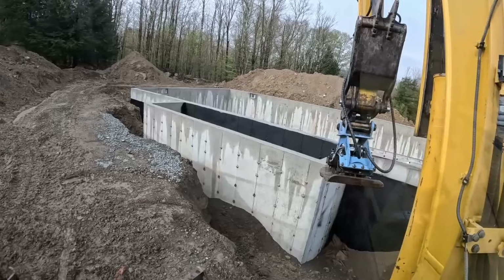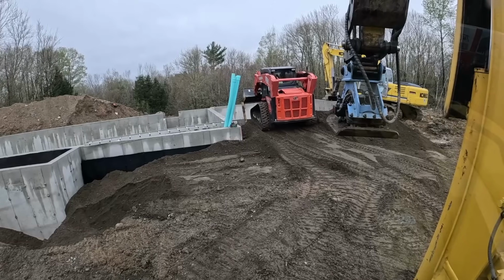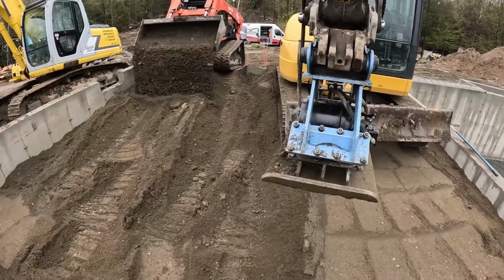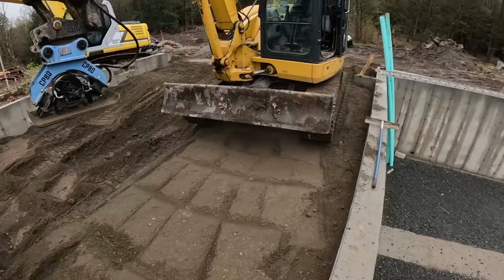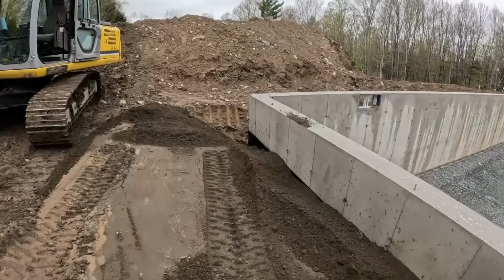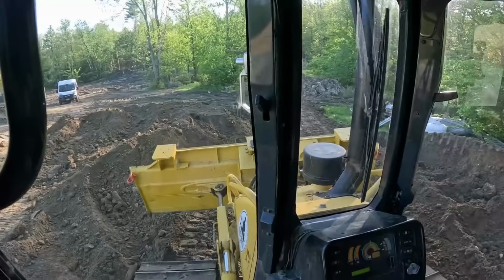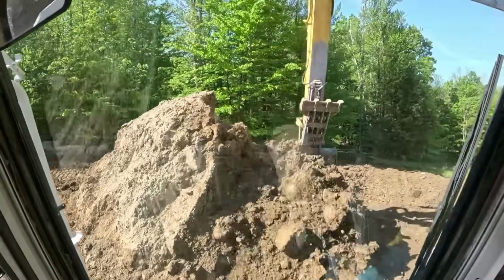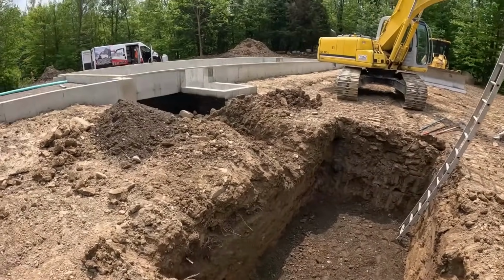Modular Home Foundation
Diesel Equipment
Ask for Jon

My Equipment:
KOBELCO SK160-6E
KUBOTA SVL 90-2
KOMATSU PC35MR-5
KOMATSU WA270-8
BOMAG 172-2
BOMAG BW900-2
HYDREMA 912
MF 35
KENWORTH T-800
GMC W4500
RAM 3500
RAM PROMASTER 3500

Trending now
DON'T HESITATE TO CALL TRI-COUNTY EXCAVATING TODAY! BASED OUT OF ALBANY NY FOR ALL YOUR EXCAVATING LAND SOLUTIONS!